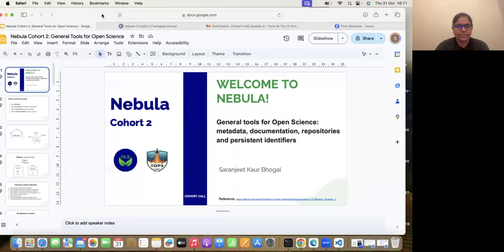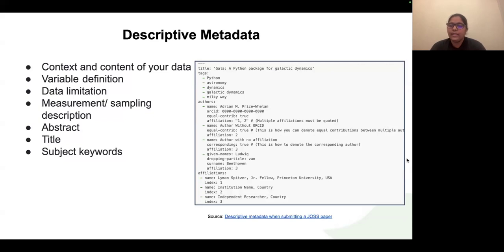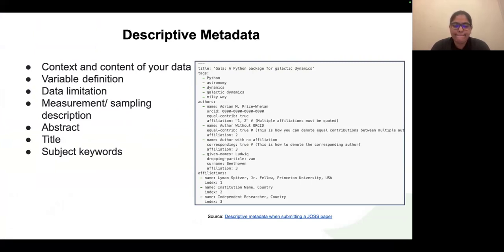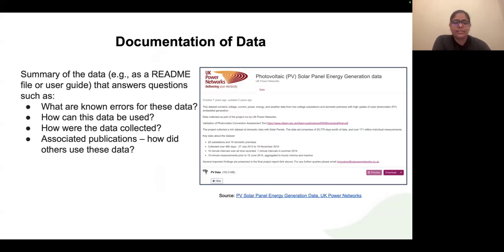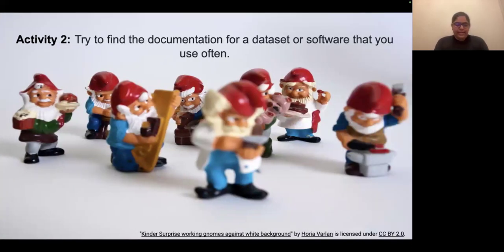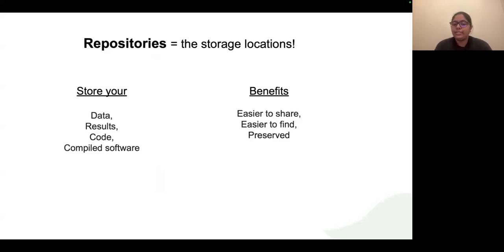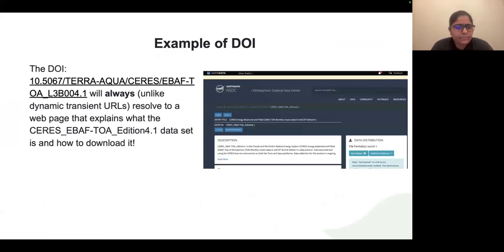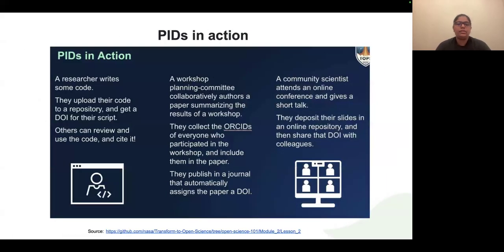OLS Nebula-2, Session 4: General Tools for Open Science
This is the fourth call of the OLS Nebula-2 cohort and the fourth session on Tools for Open Science.
The session covers:
- General tools for Open Science: metadata, documentation, repositories, and persistent identifiers.

Timestamps/Chapters:
00:00 - Intro
00:03 - Welcome, Code of conduct and community participation guidelines
03:44  - General tools for Open Science: metadata, documentation, repositories, and persistent identifiers
11:03 - Breakout rooms: Exercise about Metadata
15:04 - Documentation
23:21 - Repositories
28:13 - Persistent Identifiers (PID)
37:32 - Example
40:59 - Breakout rooms: Activity
43:17 -  Q/A and Closing Remarks

The Nebula program provides structured training covering the NASA TOPS Open Science 101 Curriculum. Each week, we explore one open science module, with expert speakers from diverse scientific domains guiding hands-on learning. Sessions feature practical assignments, empowering learners to actively implement open science concepts and tools in their work.